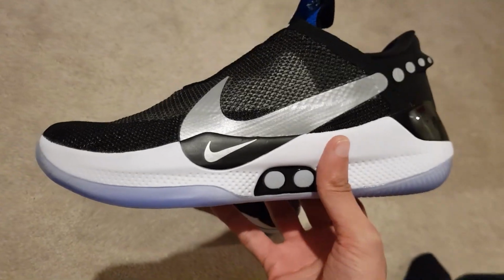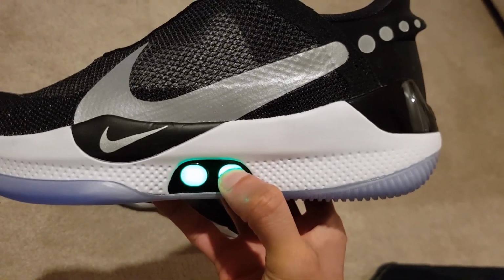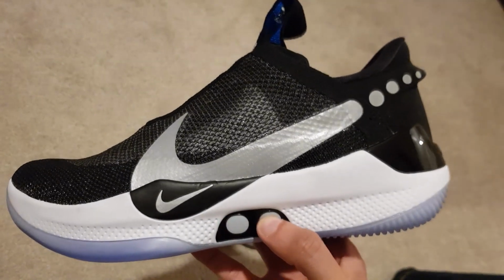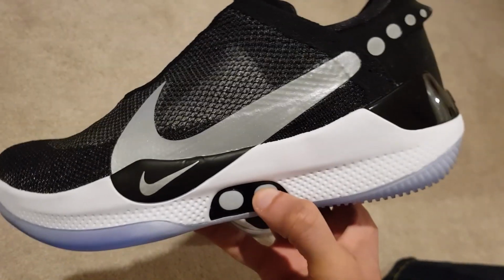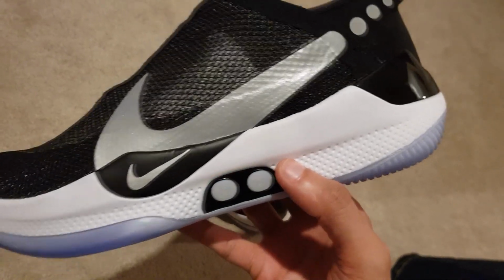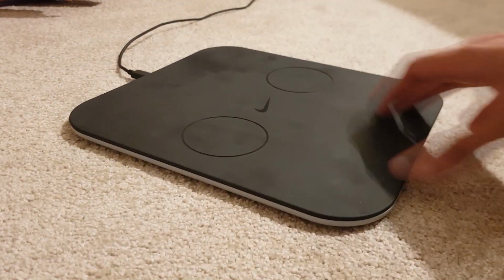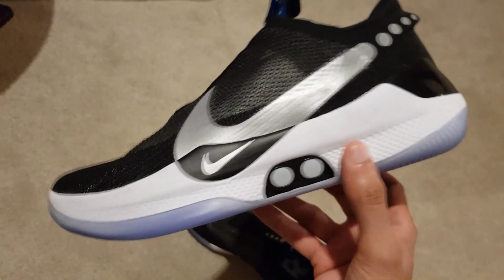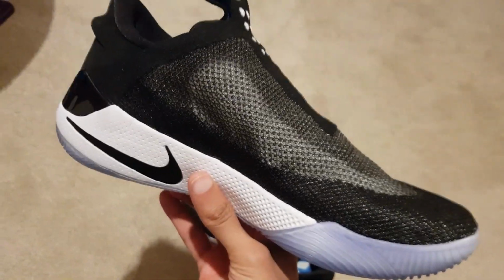Nike Adapt BB 2.0 Sneakers! What do the lights mean?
Nike Adapt BB 2.0 Self Lacing Sneakers have lights but what do they mean?